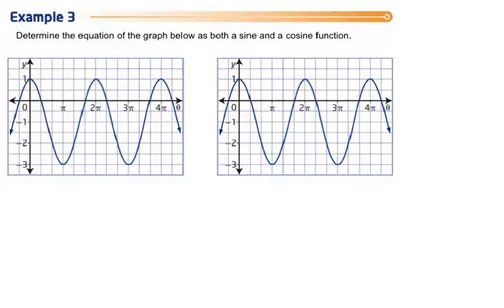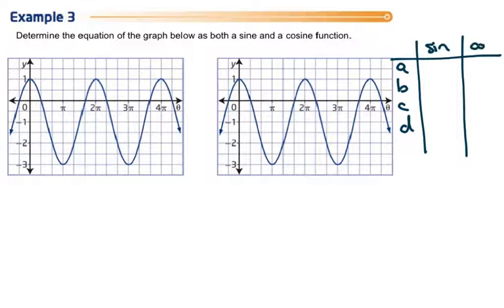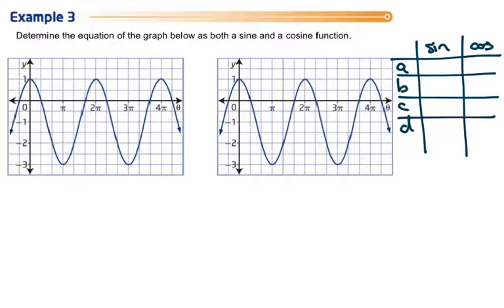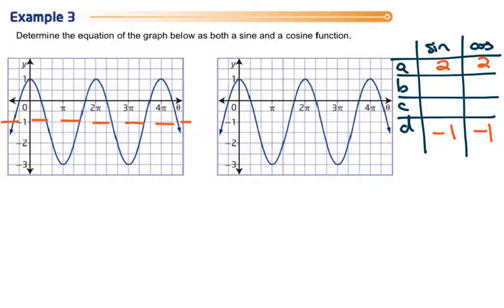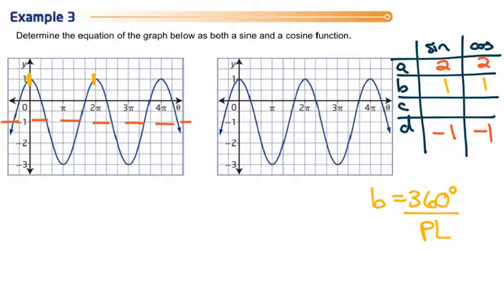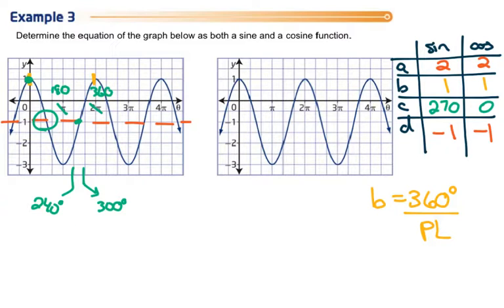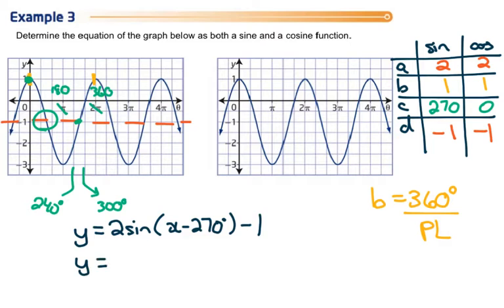PC30 9 4 3